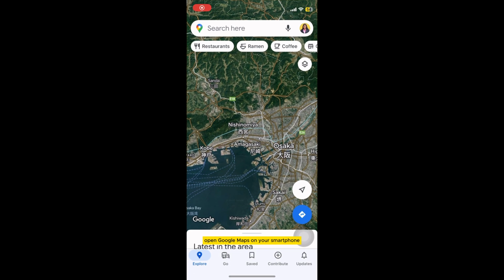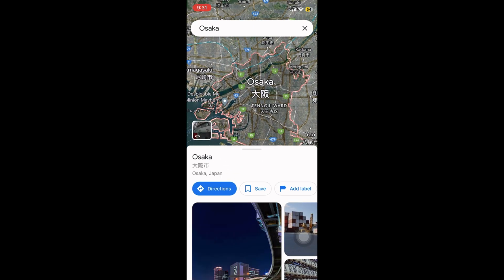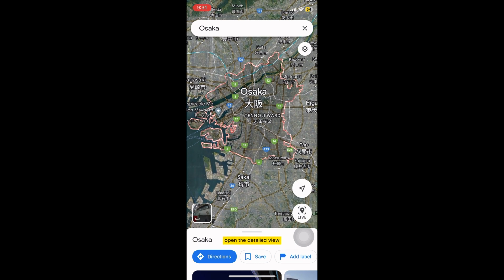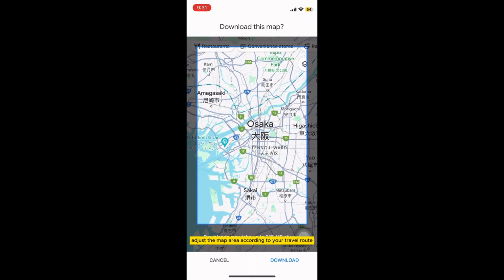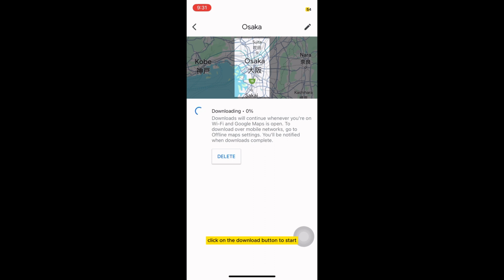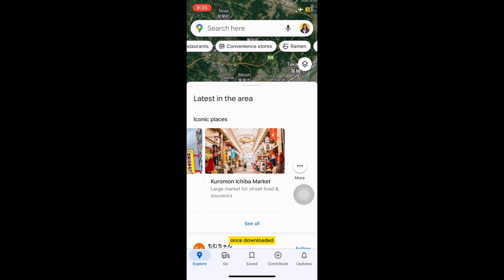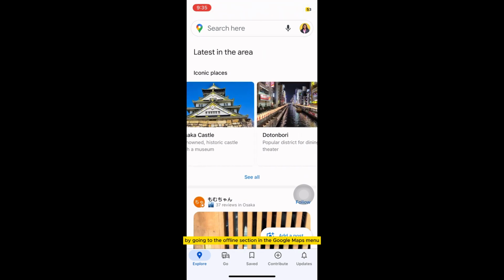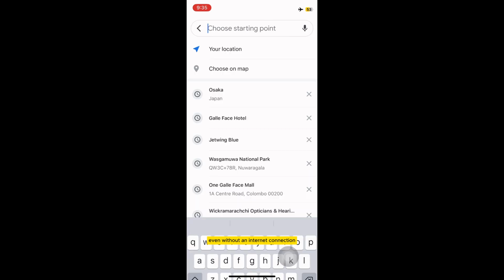Easy Guide to Downloading Google Maps Offline (Travel Tips and Tricks)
A quick guide on downloading Google Maps offline! Say goodbye to navigation worries and explore the city hassle-free. Watch now and make your trip unforgettable!